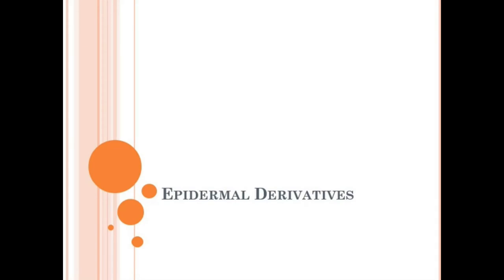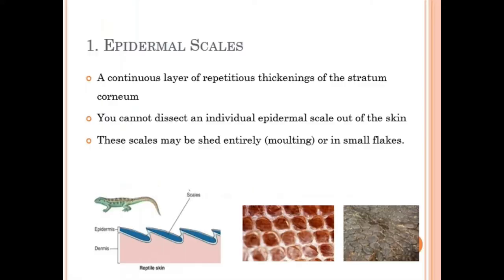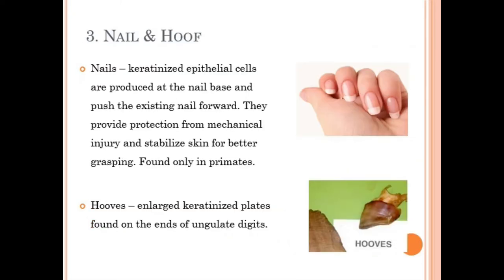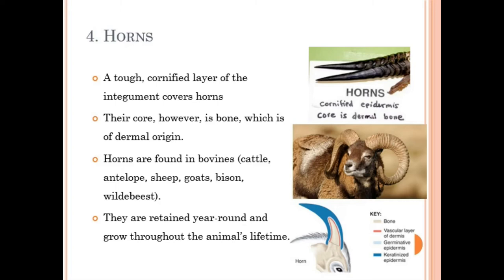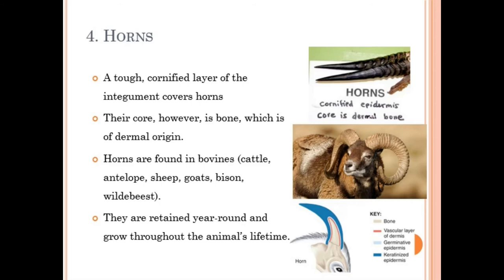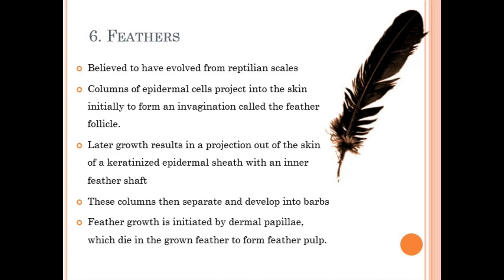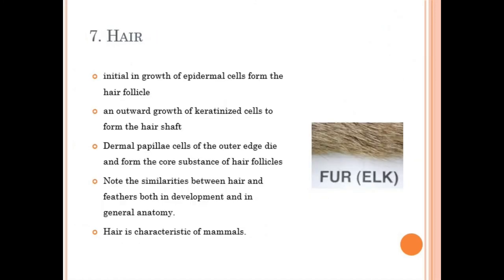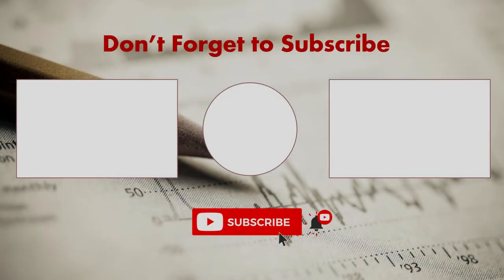Epidermal Derivatives - Scales, Shells, Feathers, Hairs - Structural Adaptations of Animal Skin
This video is among a series of Zoologylectures​ for BSC-200 Chordate​​​ Zoology​​Course​. In this video, the general introduction to the epidermal structures of animal integument and its significant functions are discussed.